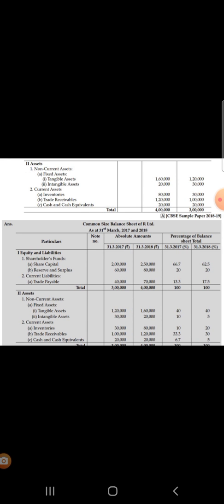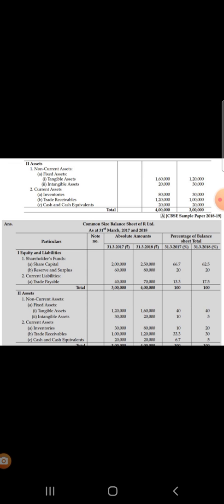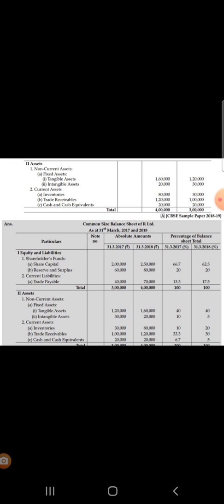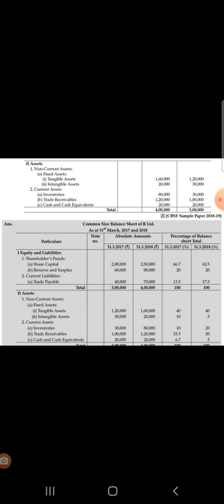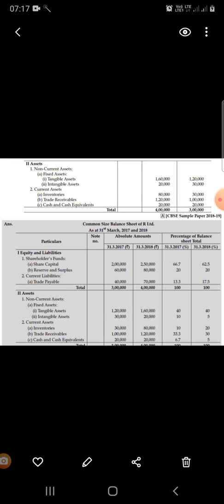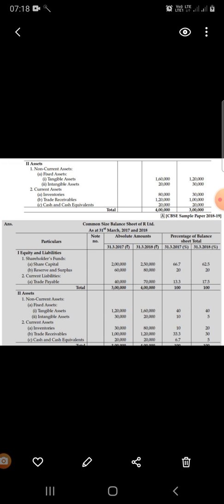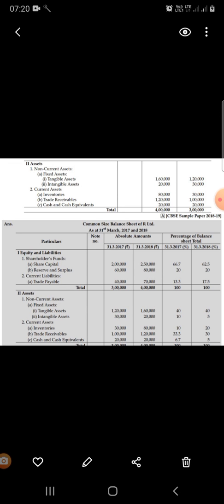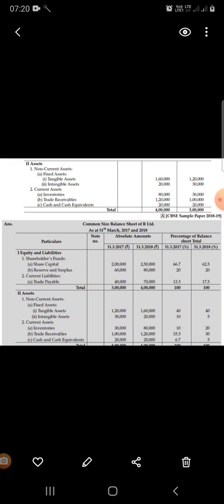Question 1 Financial Statements